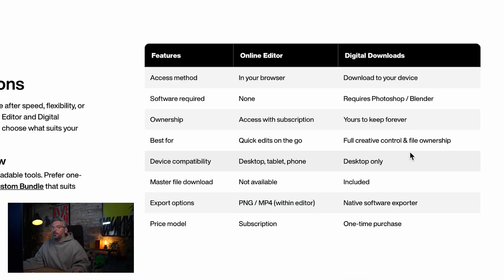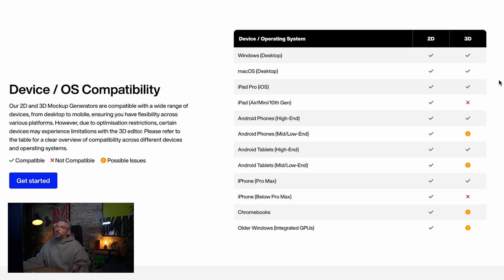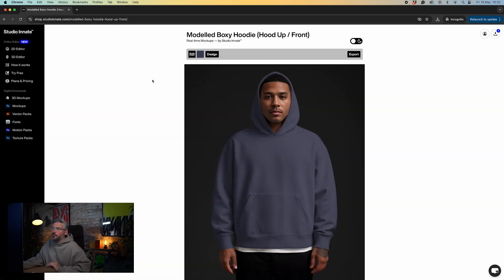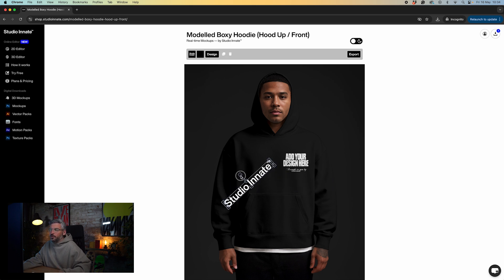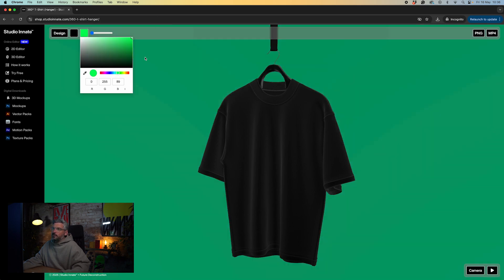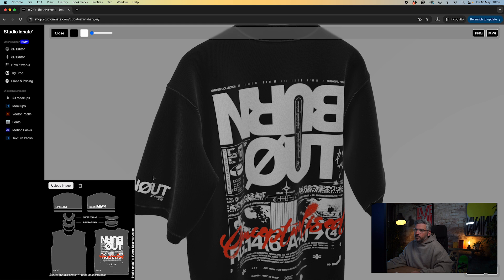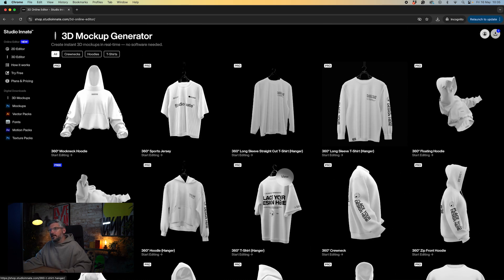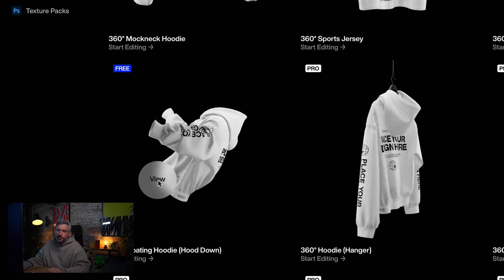The Easiest Way to Create Mockups Online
In this video, we walk through the entire process of using both the 2D and 3D Mockup Generators from Studio Innate, showcasing how you can create stunning, realistic garment visuals directly in your browser — no downloads, no design software needed.

Whether you're a freelance designer, a fashion brand owner, or just starting out, see how easy it is to bring your clothing designs to life and streamline your workflow.

What’s covered in this video:
– How to use the 2D Editor
– How to use the 3D Editor
– Key differences between downloadable mockups and the online generator
– Which option is best for you
– How to access both editors with one subscription